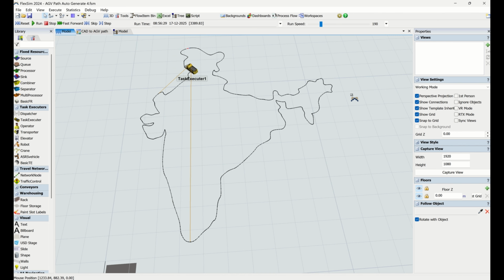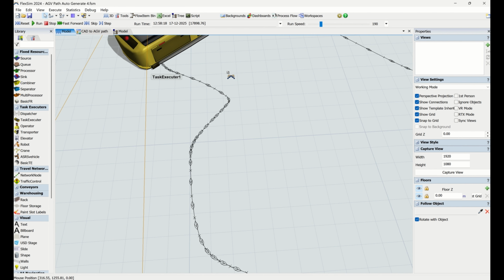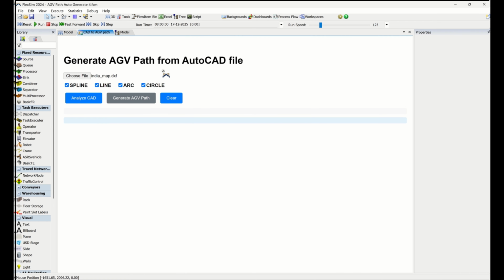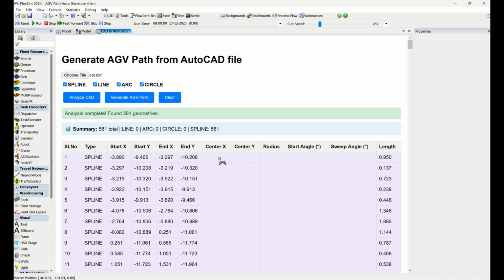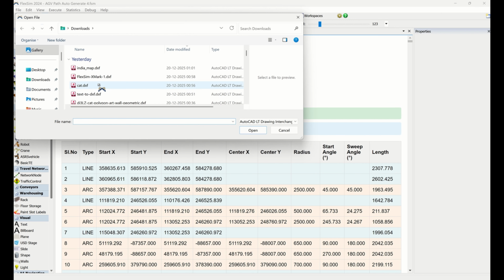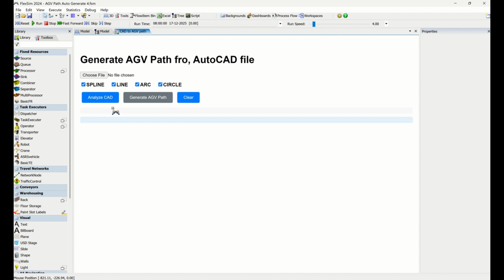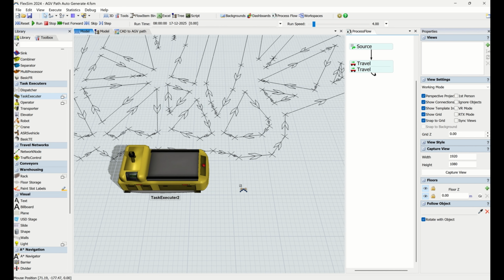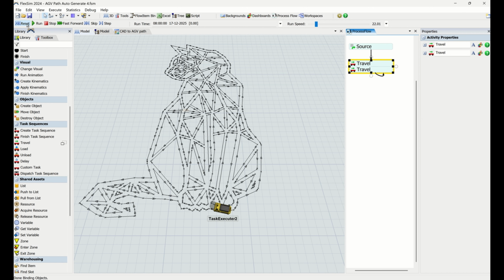Generate AGV Paths in FlexSim Directly from AutoCAD | Custom CAD to AGV Tool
In this video, I demonstrate a custom FlexSim tool that automatically generates AGV paths and networks directly from an AutoCAD file.

Workflow shown in the video:
• Import a CAD file
• Analyze CAD entities like lines, arcs, splines, and circles
• Automatically generate AGV paths and control points exactly as defined in the drawing

This tool removes the need for manual AGV network creation inside FlexSim and significantly reduces modeling time and errors.

I’m also working on the next version of this tool, which will:
• Create full FlexSim models directly from AutoCAD
• Map CAD layers or colors to FlexSim object types such as processors, queues, and network nodes
• Use colored circles to define different AGV control points like Parking, Waiting, or Redirecting CPs

While FlexSim provides an AutoCAD class in newer versions (24.2+), this custom solution works with any version of FlexSim, making it suitable for legacy projects as well.

If you work on AGV simulation, automation, or CAD-driven modeling, this approach can save a lot of setup time.